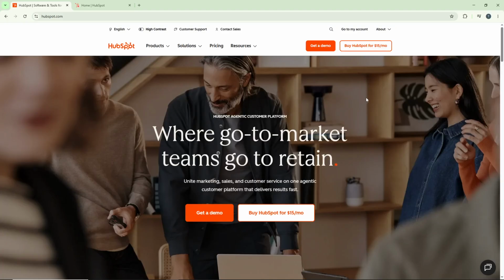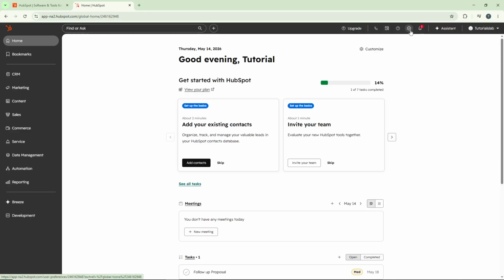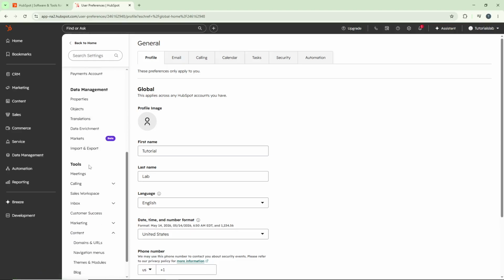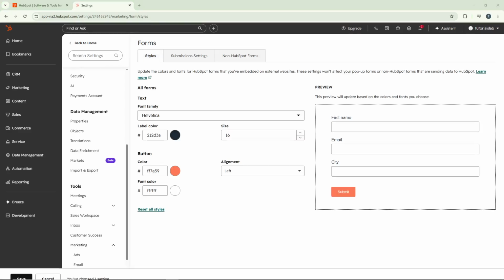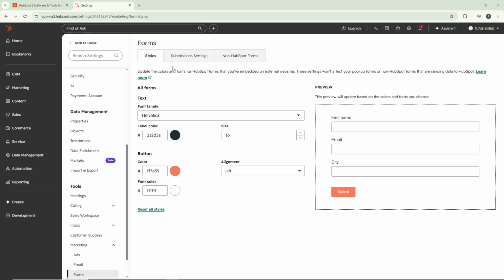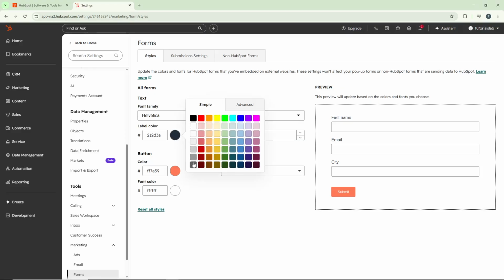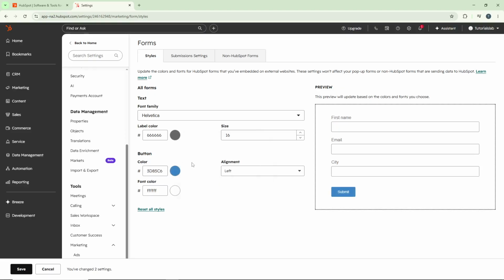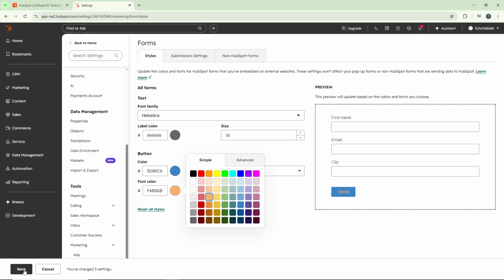How to Set Global Form Colors And Fonts In HubSpot (Tutorial 2026)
By the end of this video, you’ll know how to set global form colors HubSpot, customize HubSpot form fonts globally, change all HubSpot form colors, adjust global form styling HubSpot, setup default form fonts HubSpot, where to edit HubSpot form colors, configure global form font styles, HubSpot forms global design settings, tutorial to set form colors HubSpot, manage HubSpot form typography globally, apply default colors to HubSpot forms, how to update form fonts HubSpot wide